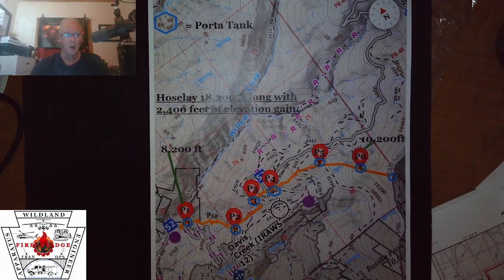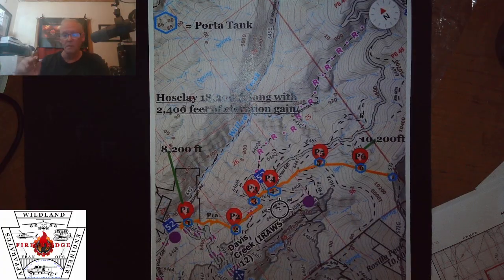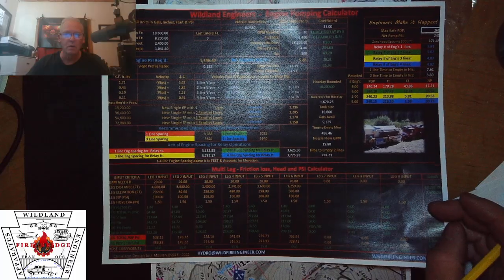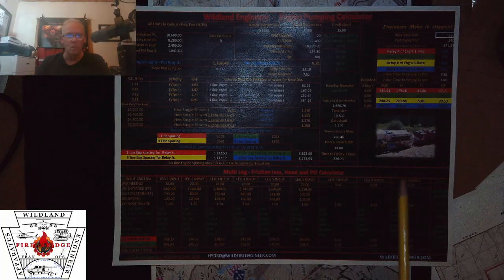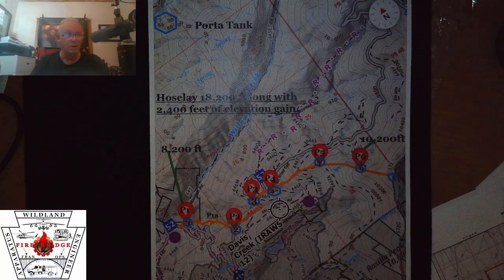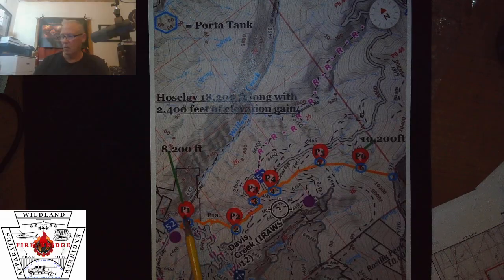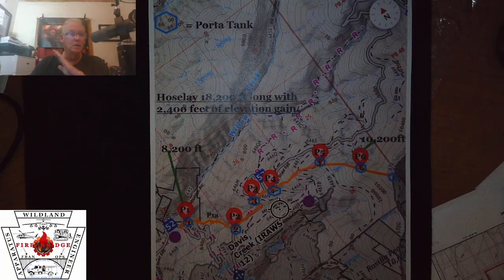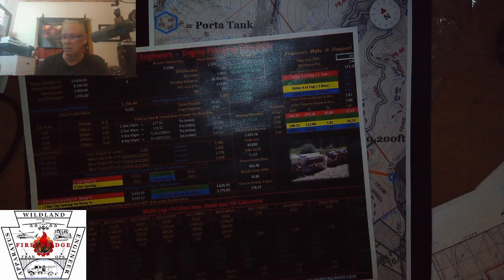Engine Pumping Calculator update for 2026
A quick video explaining the Engineers Pumping Calculator has been updated and now allows for Multiple input sections (legs) to compensate for multiple up and down elevation sections. The spreadsheet now allows for up to 18 separate inputs and is all automatically summed to provide you with the total PDP as well as individual leg input pressures required to be successful.

This is a compiled excel spreadsheet wich runs on windows PC's and you need MS Excel installed. This runs as an executable file so you never have to worry about deleting a formula as well as protecting the data.

License Key is emailed within 24-48 hours after purchase.